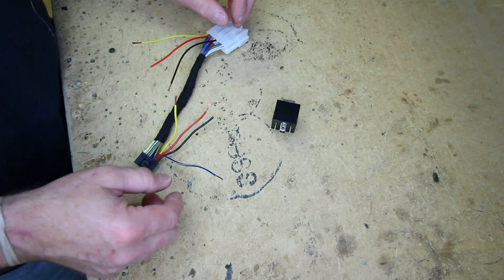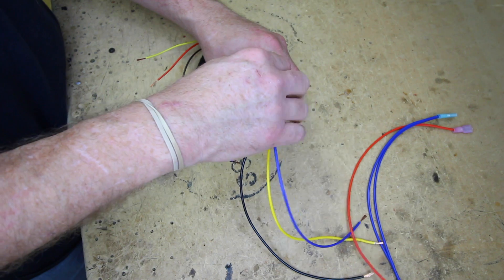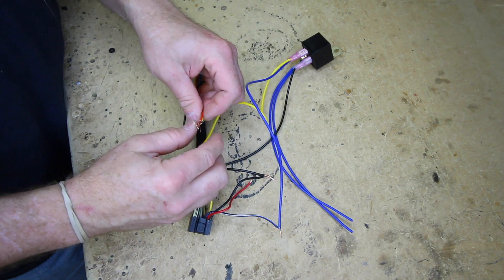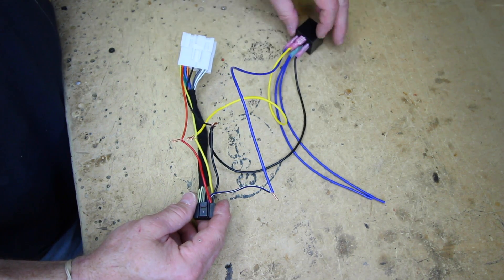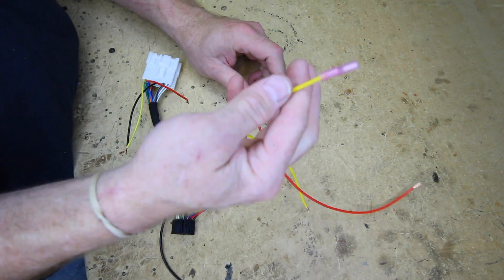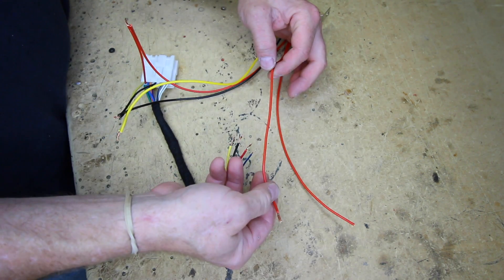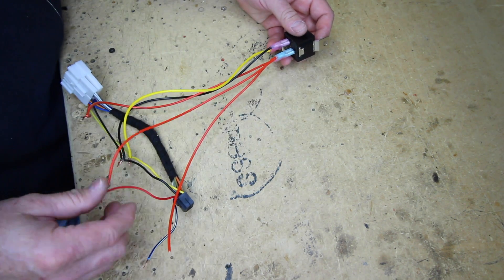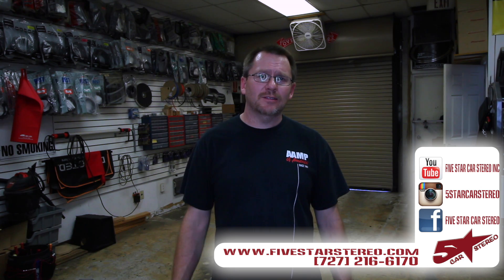How to add a relay to up the amperage for your car stereo accessory’s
In this video we show you how to add a relay for remote turn on and backup camera.